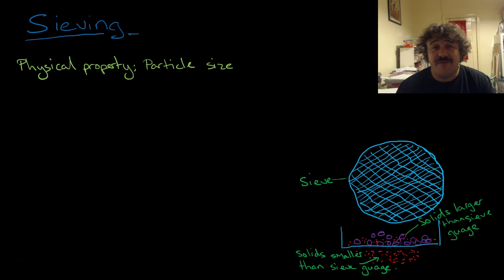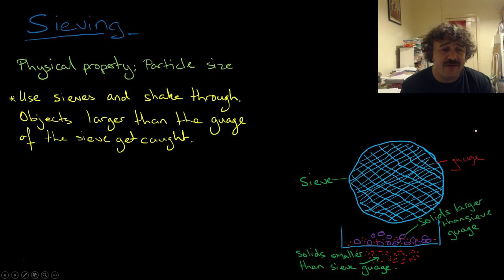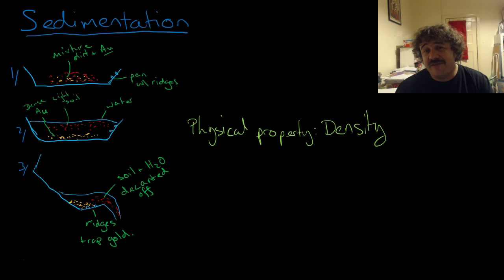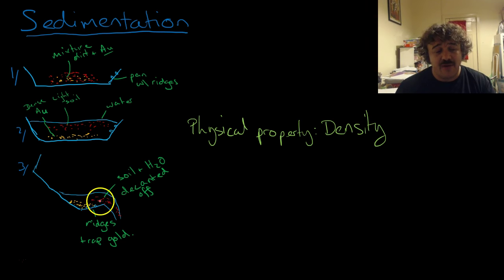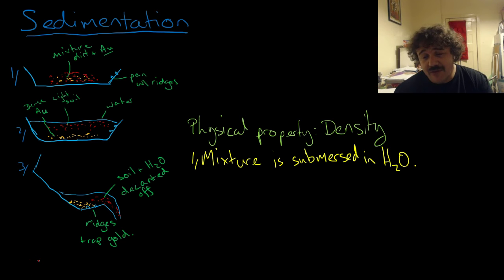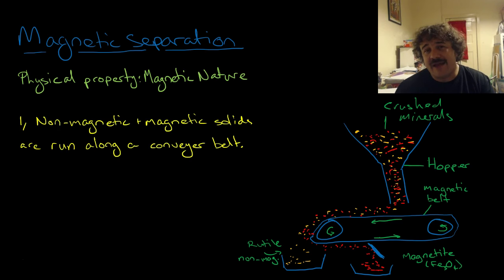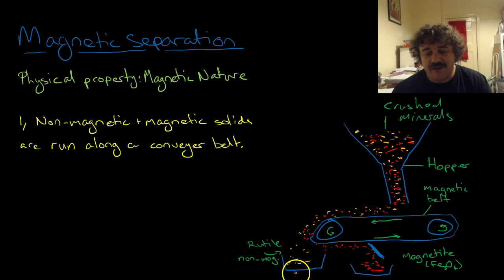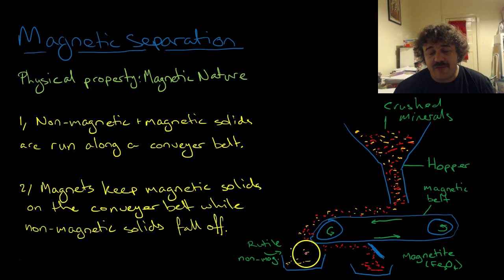Separation of Mixtures: Solid Mixtures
A video focusing on the separation of liquid mixtures using the techniques of Sedimentation, magnetic separation and sieving.